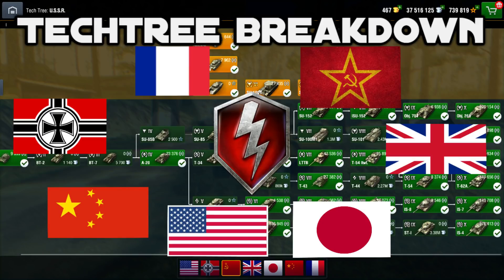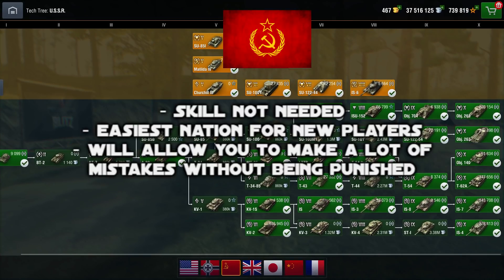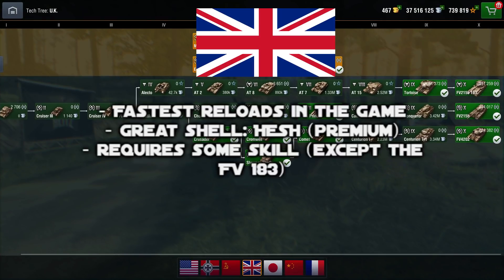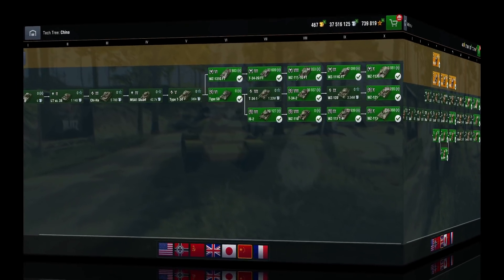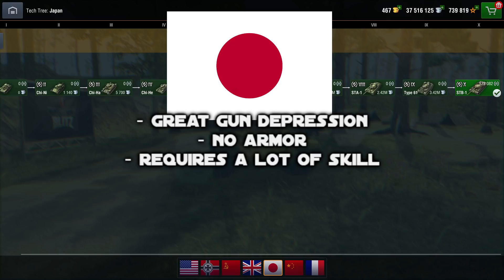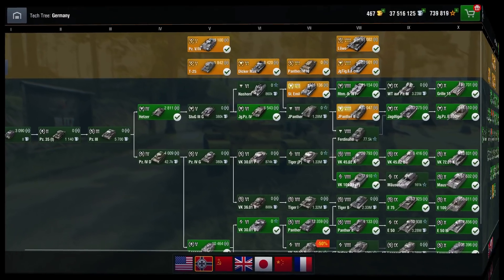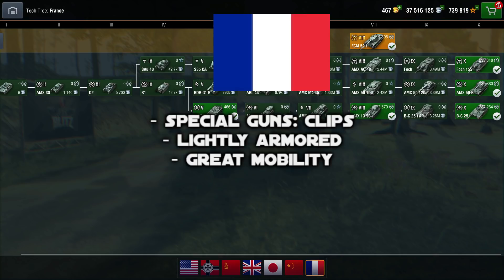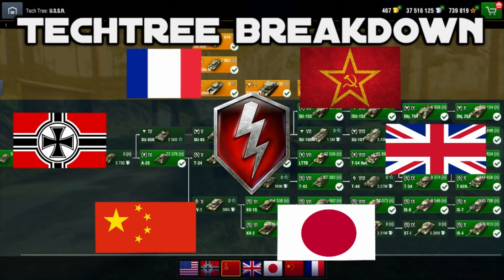WoT Blitz: Choosing Your Starter Nation Correctly ! [Guide]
Hey everyone ! Today, we take a look at each pros/cons of every nations available in the game for you to know which one you should start/avoid ! So grab some popcorn and enjoy !